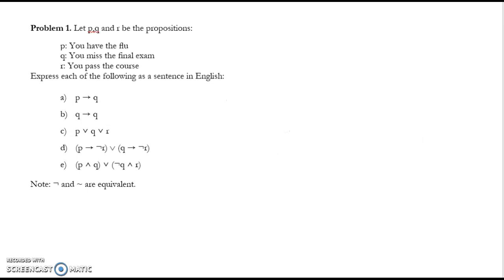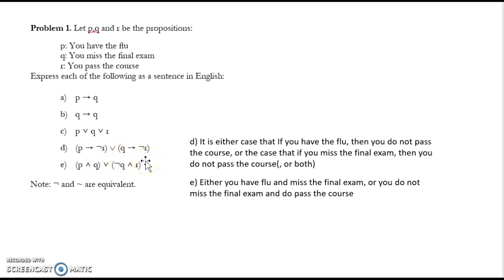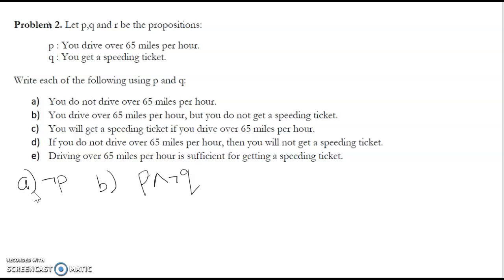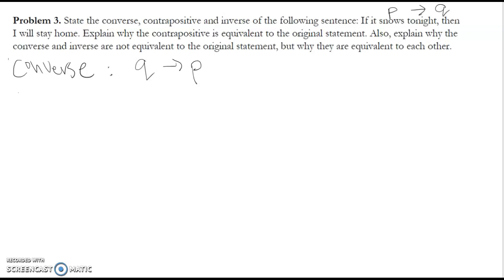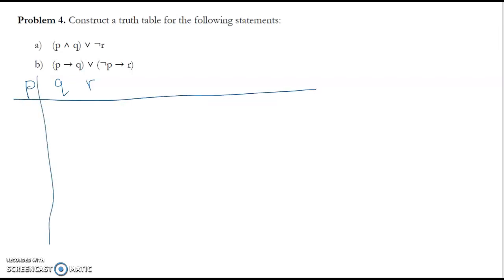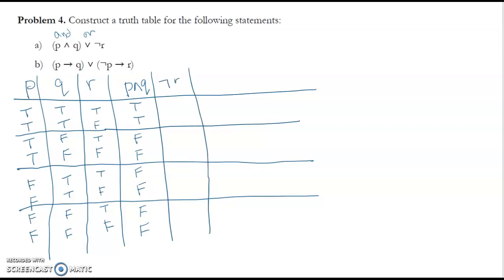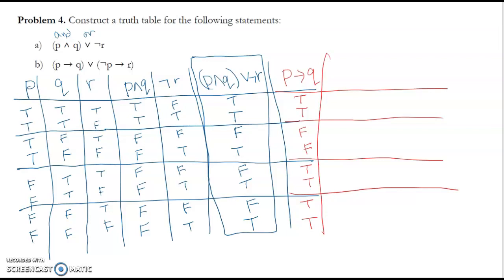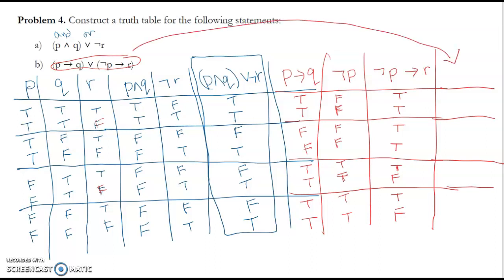MTH332 Discrete Math Practice Exam 1 Part 1/2